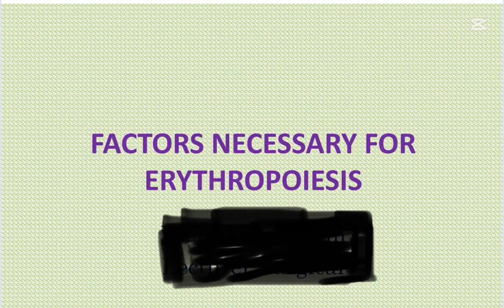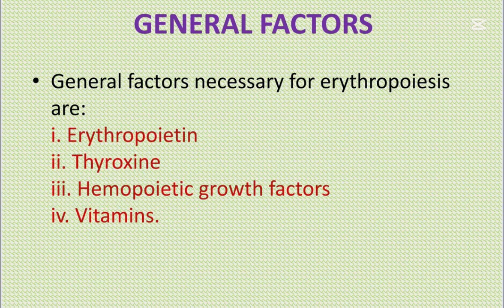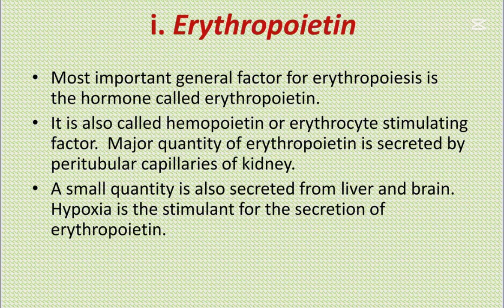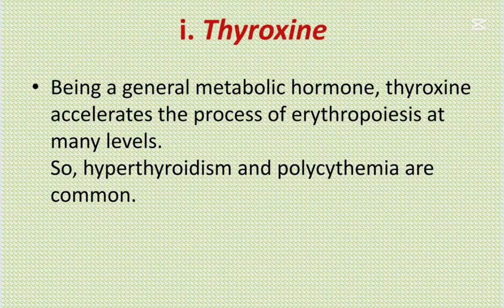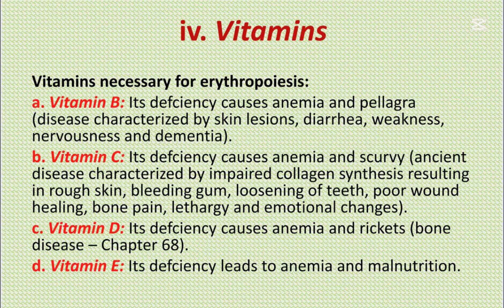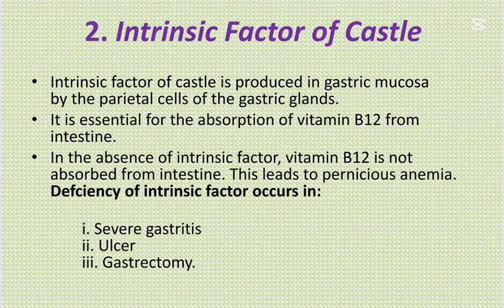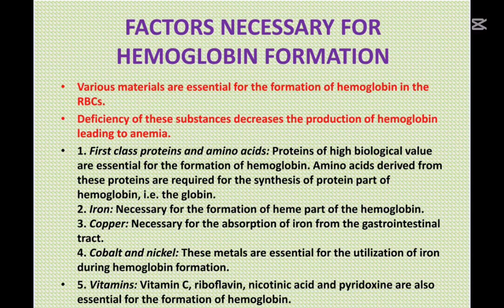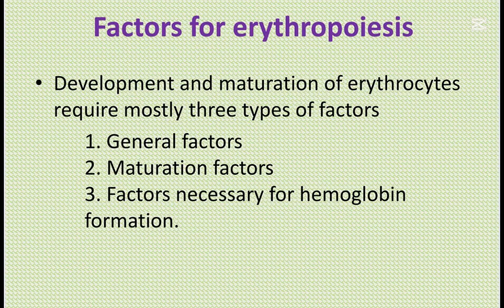Factors Necessary for Erythropoiesis | General, Maturation & Clinical Points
In this video, I explain the factors necessary for erythropoiesis (RBC formation) in a simple, exam-oriented way.
You’ll learn the nutritional factors, hormonal control, bone marrow factors, and clinical relevance — all explained clearly for fast revision.

📌 Watch till the end for high-yield exam points and easy memory aids!

TIMESTAMPS
00:00 – Introduction
01:10 – What is Erythropoiesis?
01:04 – Classification of Factors
01:53 – General factors
02:32 – Erythropoietin (EPO)
06:16 – Thyroxine
06:42 – Hemopoeitic growth Factors
08:07 – Vitamins
09:52 – Maturation Factors
10:18 – Vitamin B12 & Folic Acid
12:42 – Hemoglobin formation
14:46 – Quick Revision and Outro